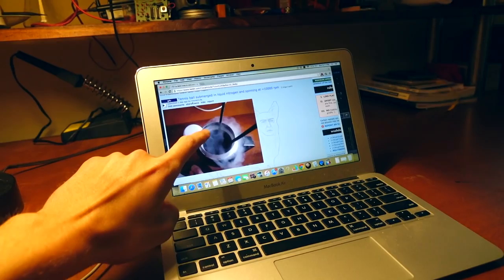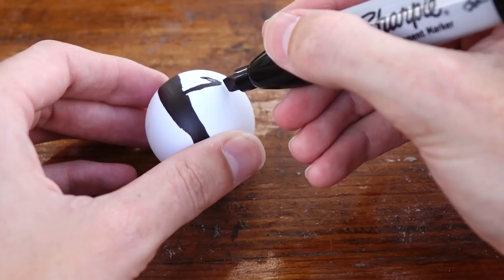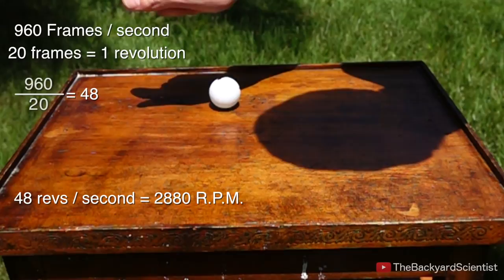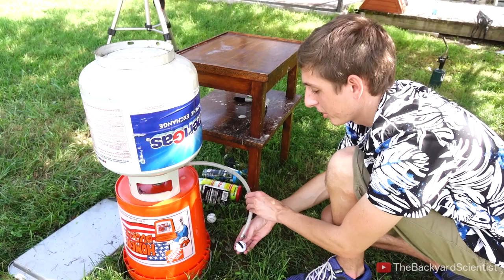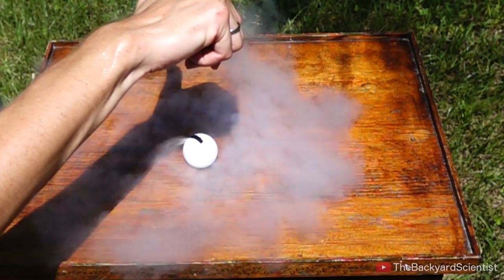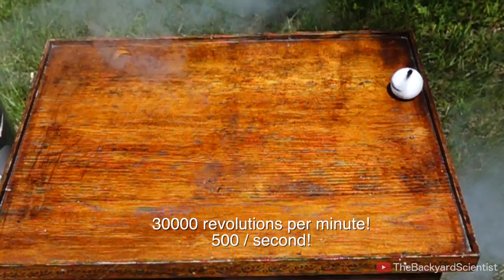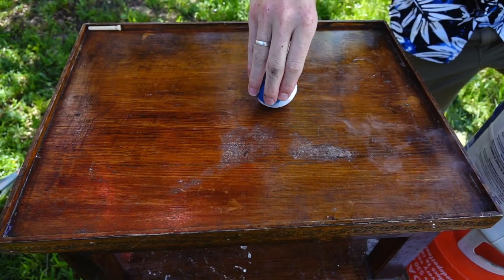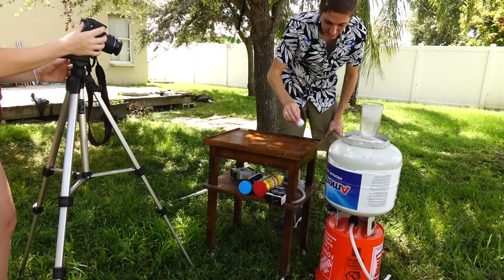Ping Pong ball filled with liquid nitrogen? Insane Speed!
I was on Reddit yesterday, and I saw a cool GIF on r/woahdude. It looked so cool I had to do it. Also people were debating on how fast the ball was really spinning, and I had to find out for myself so I grabbed my camera that can shoot up to 1000fps. The original poster estimated the speed at 10,000 rpm, but the ball was really spinning 30,000 rpm in my experiments!